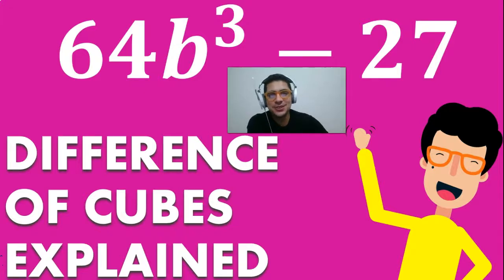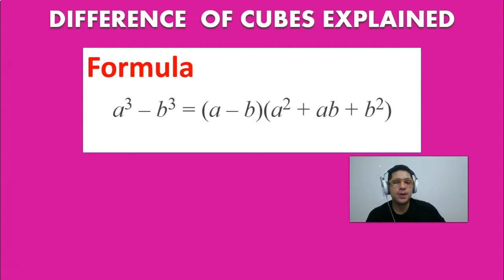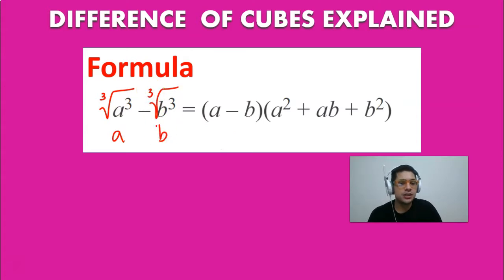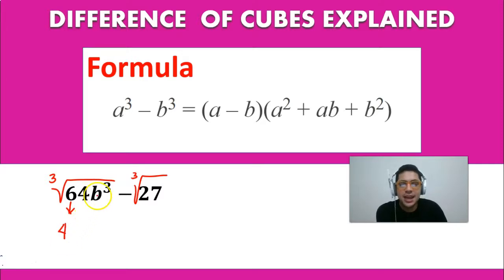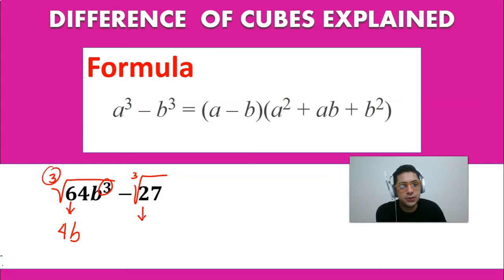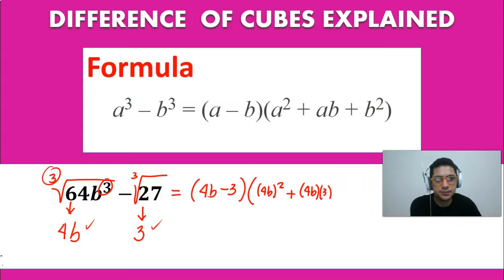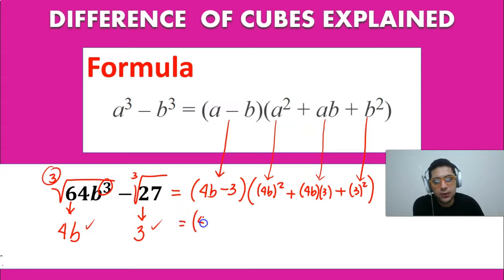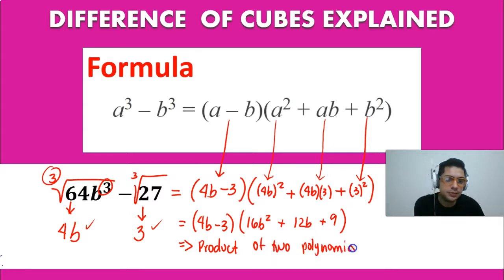MATH| DIFFERENCE OF CUBES EXPLAINED + Example Solved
OMG! Oh Math Gad! Welcome to today's video tutorial in which we are going to learn how to solve a problem involving the difference of cubes: formula, reasoning and a short problem that you can try for yourself.

This video is for 9th grade math students and anyone who wants to learn about HOW TO SOLVE A DIFFERENCE OF CUBES.